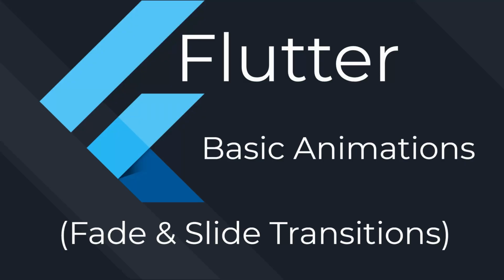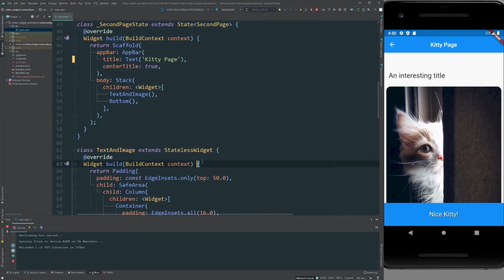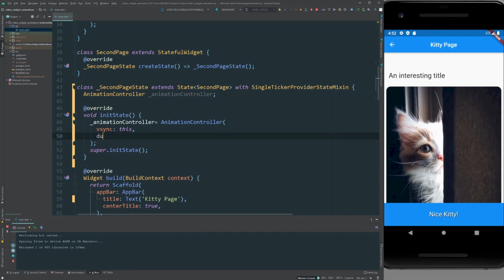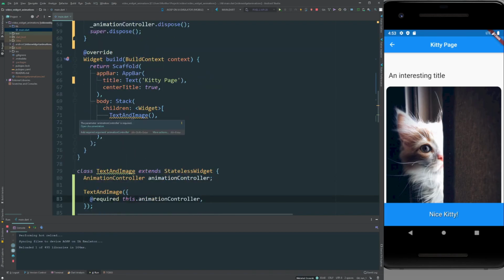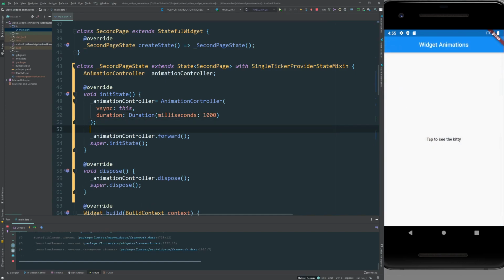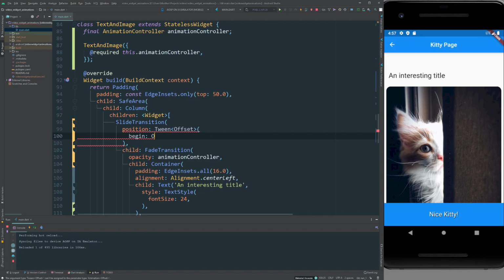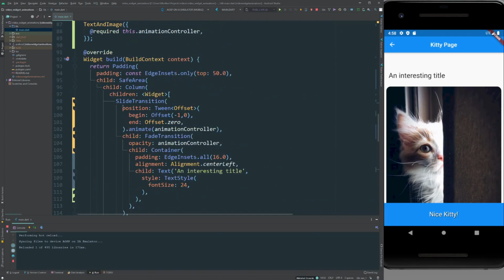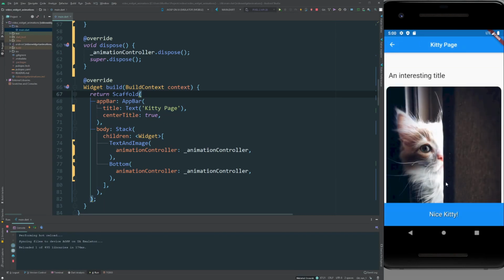HOW TO Flutter - FadeTransition & SlideTransition - Simple Animations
Like my videos? Consider supporting me

This video goes through the Fade and Slide transitions and how to use them with simple examples.

0:00 Intro
0:14 Explaining what we will do
2:17 Preparing AnimationController
5:14 FadeTransition
7:01 SlideTransition
7:20 Tween
9:00 Playing with Transitions